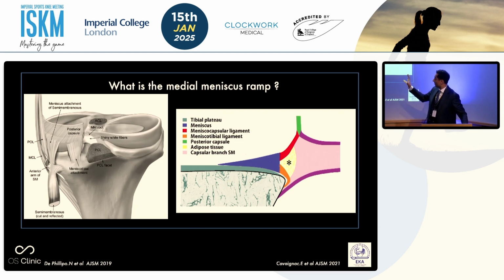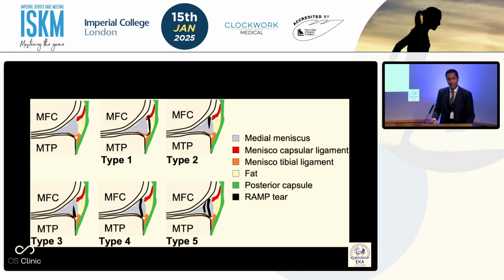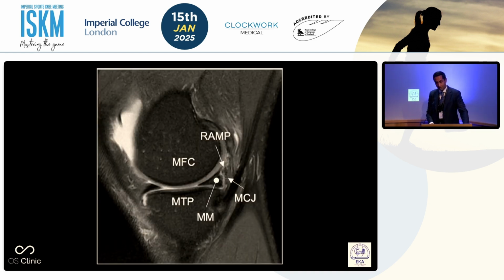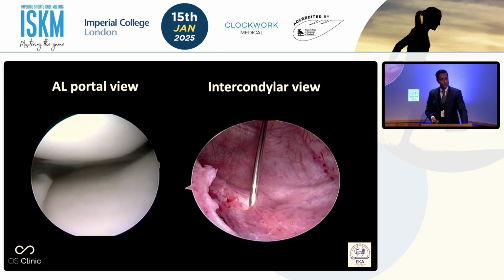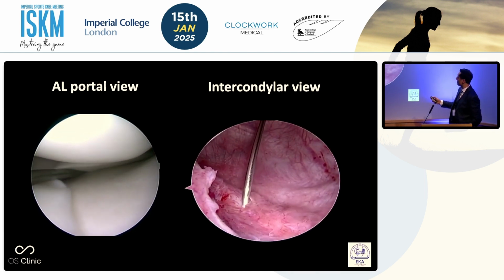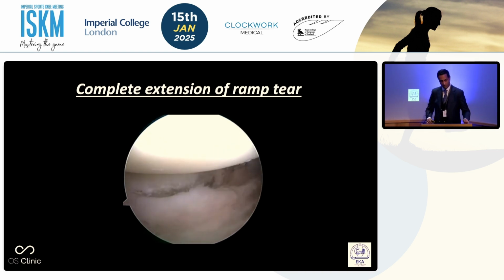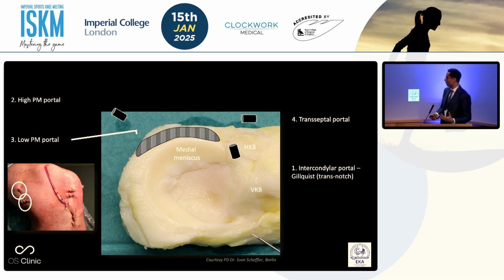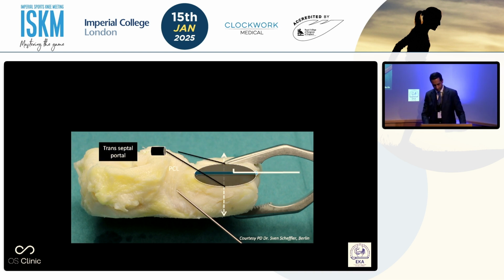RAMP Lesions – What are they and How to Identify Them Arthroscopically | Raghbir Khakha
At the Imperial Sports Knee Meeting 2025, Raghbir Khakha provides expert insights into RAMP lesions, their clinical importance, and essential arthroscopic techniques for accurate identification. In this clip from the session, "RAMP Lesion and Repair Technique," he shares key tips on how to visualize RAMP lesions arthroscopically and discusses their impact on knee stability and surgical decision-making.

📌 Key Topics Covered:
✔️ What are RAMP lesions? Understanding their role in knee instability
✔️ Best arthroscopic viewing techniques for detecting RAMP lesions
✔️ Key anatomical landmarks to assess during surgery
✔️ When to suspect a hidden RAMP lesion in ACL-injured knees

📅 Join us for the Imperial Sports Knee Meeting 2026! Learn from world-leading experts in knee surgery and sports medicine.